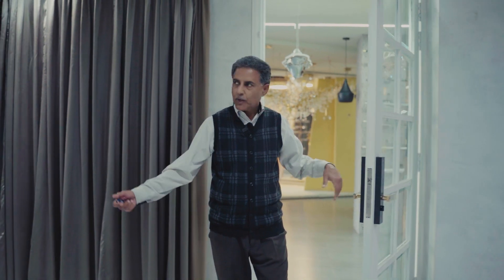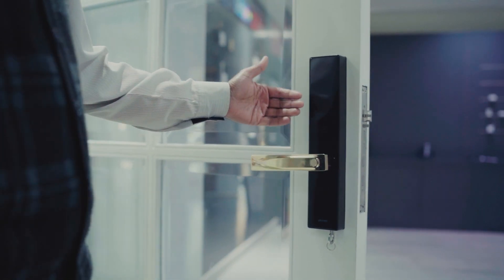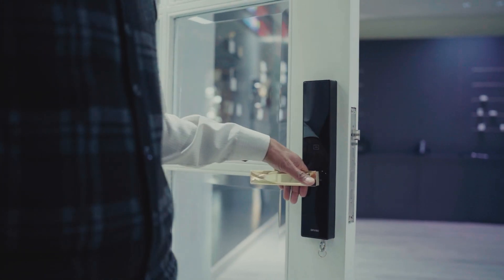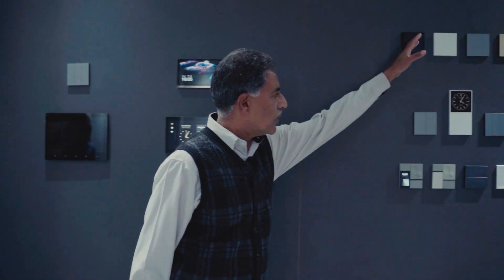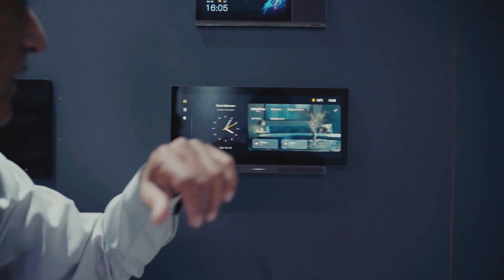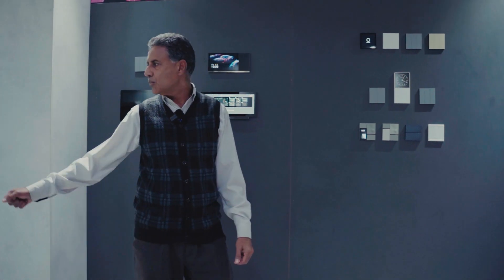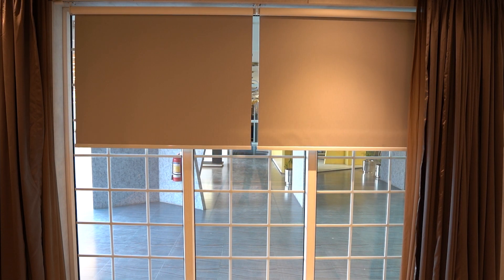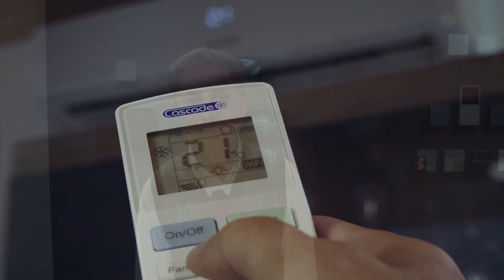Our Smart Experience Centre In Islamabad | Home Automation Products | Smart Innovations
Get hands-on with our latest smart home products and discover how they can transform your daily life.